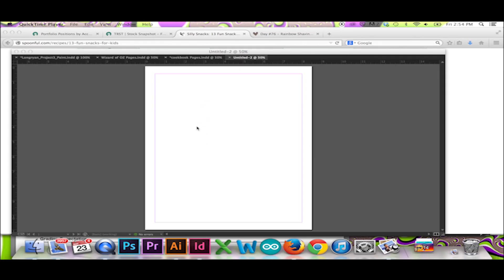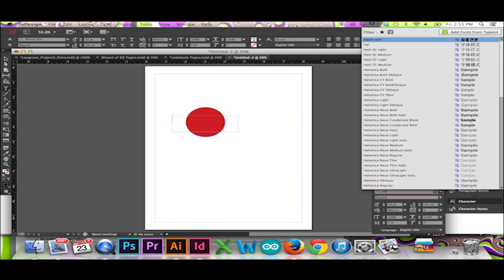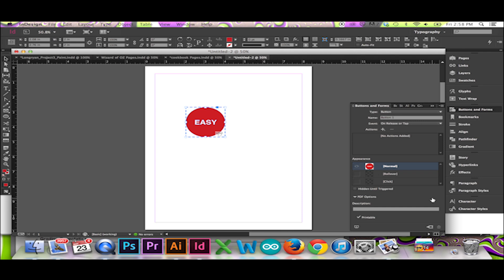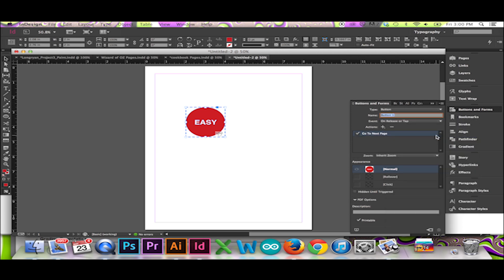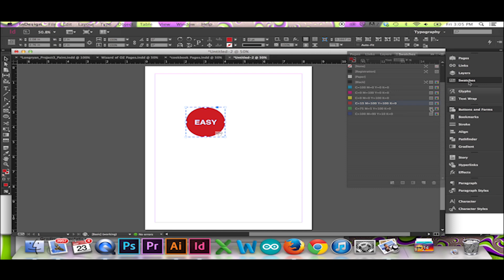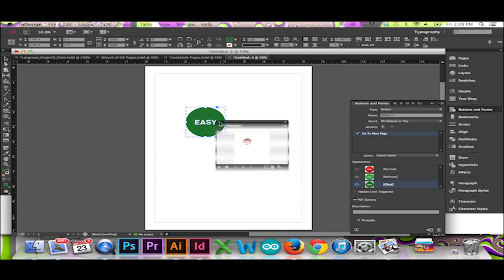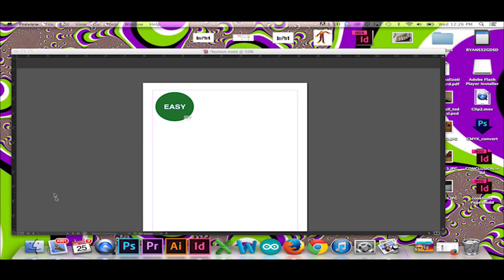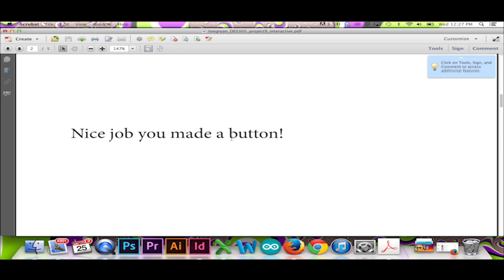How To Make a Button in InDesign CS6/CC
Want to make a button for your PDF or SWF file? Allow InPhotoshop1 to show you how in this quick and easy tutorial!